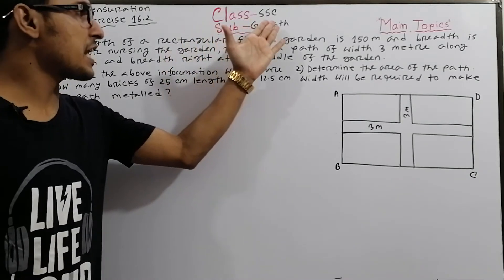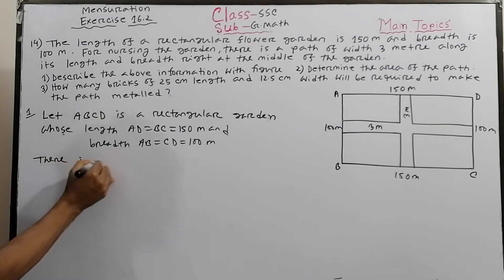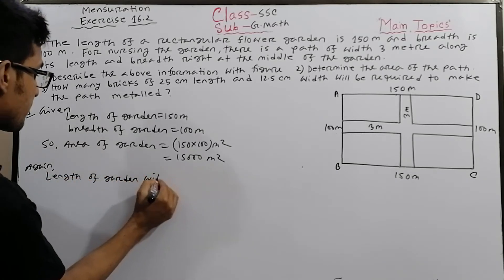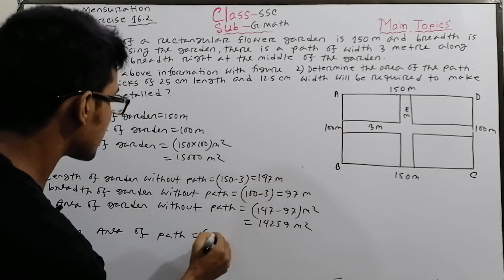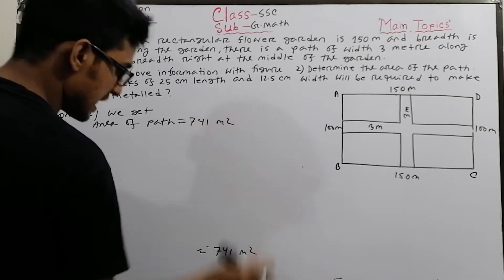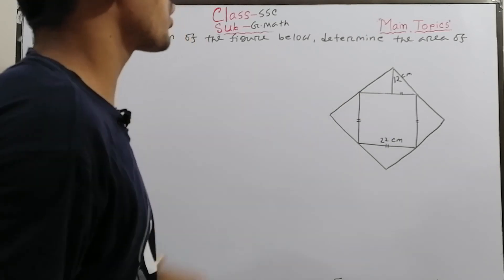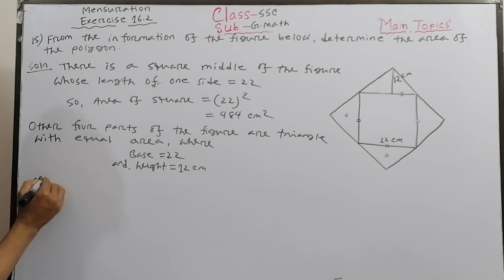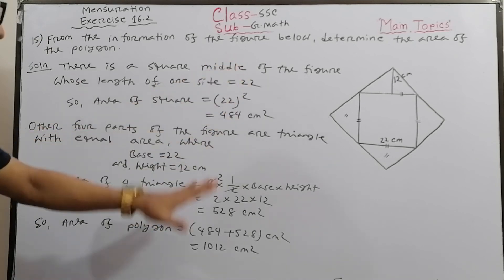SSC G.Math- Mensuration|| Exercise 16.2(Ques 14 & 15) Part-7 Online class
The most prioritized requirement for students of English Version in this complex circumstances of the pandemic. Complete and Flawless Solution of Significant subjects, Starting from Class 6 to SSC (English Version). Chapter wise tuition of all topics and preparation for Exams.
Major subjects covered here are Mathematics, Physics, Chemistry and Biology.